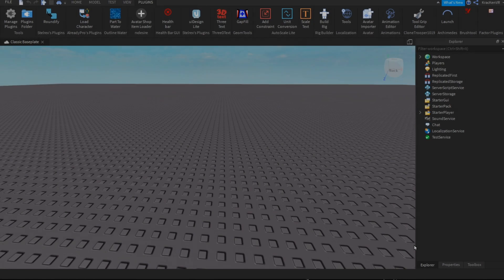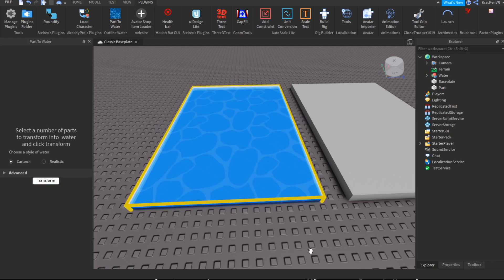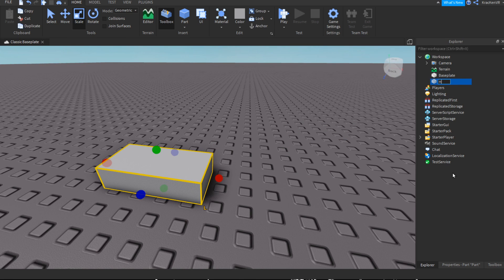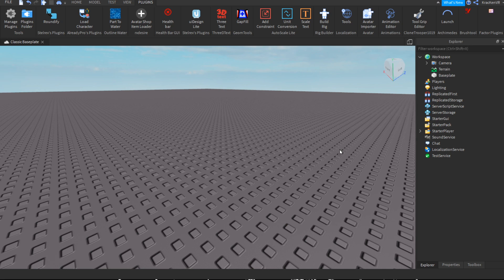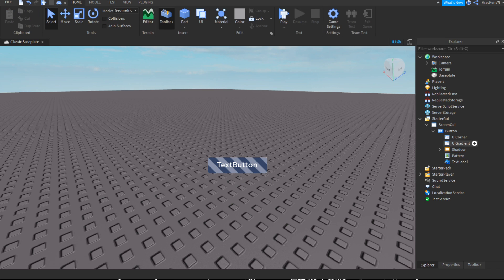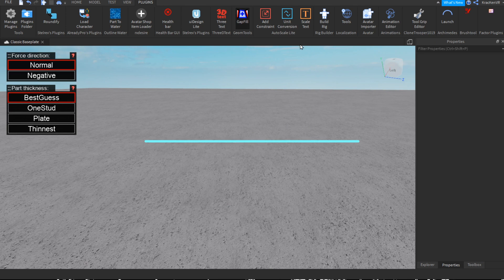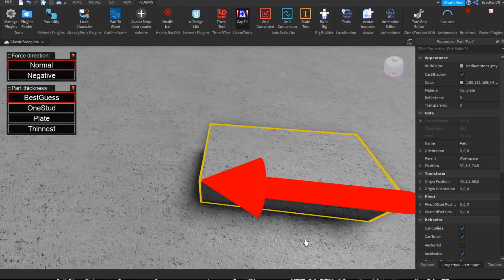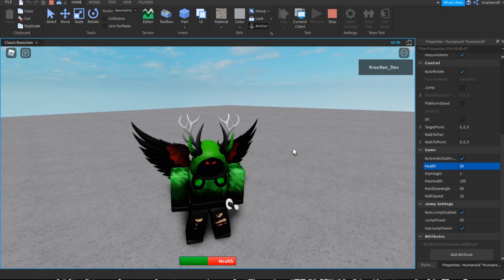10 USEFUL PLUGINS THAT YOU NEED TO HAVE IN ROBLOX STUDIO